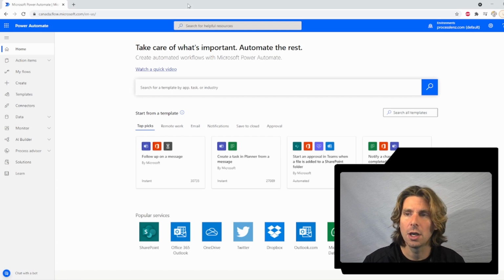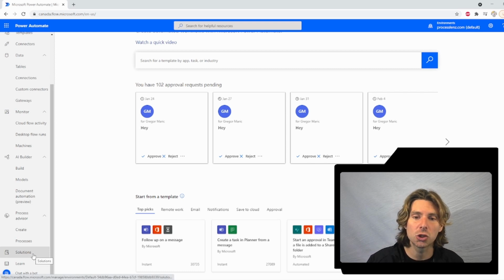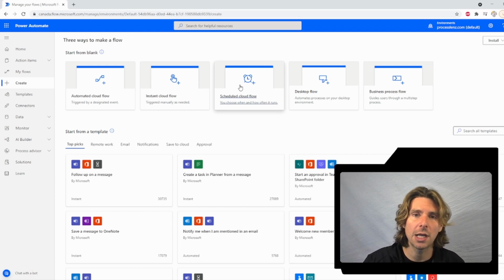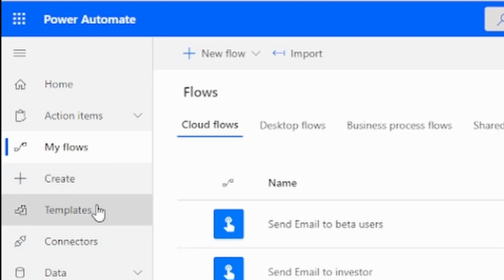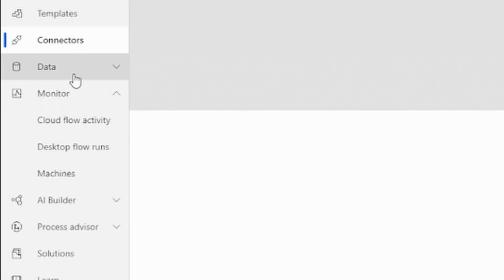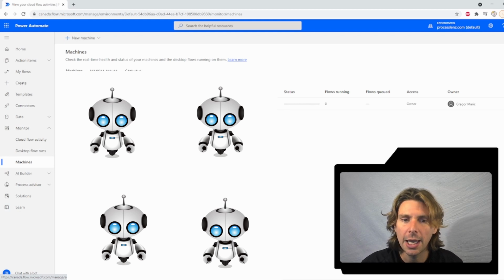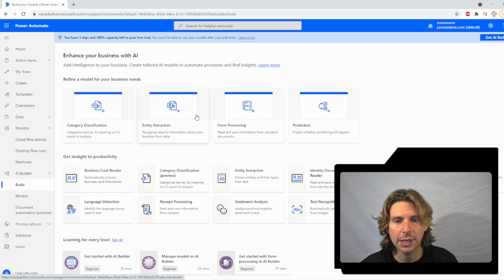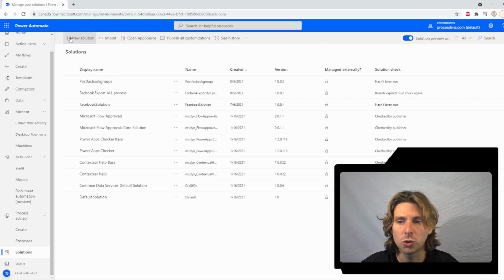Power Automate Flow Walkthrough - Microsoft Desktop & Flow Complete Course [LESSON 06]